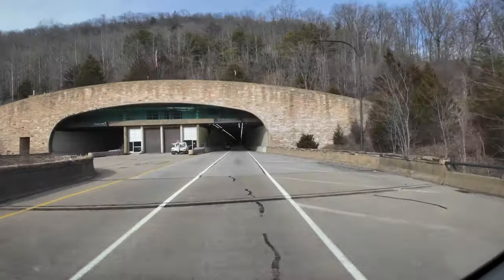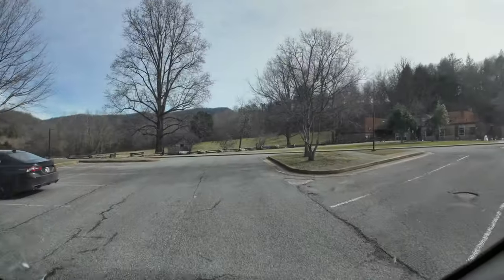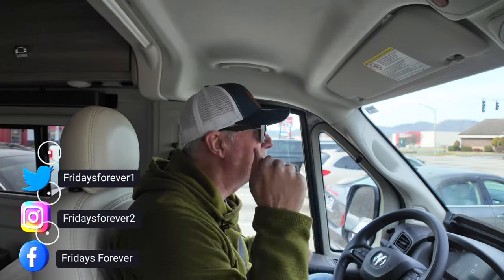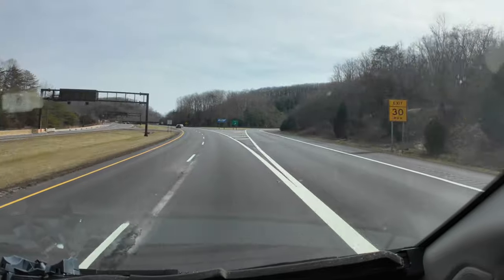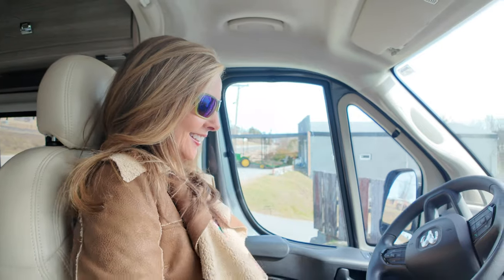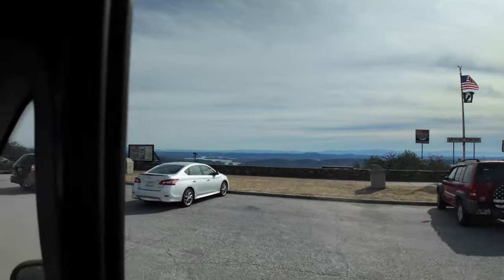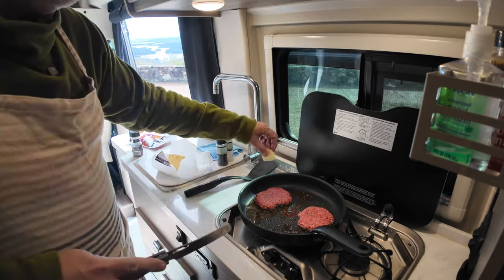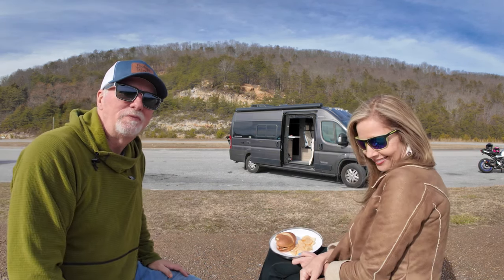GREAT TIME in Class B vanlife MIddlesboro Ky House made of Coal | Smashburger's Veterans Overlook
🎥 IN THIS EPISODE → This video was recorded before we got our new little pug Winston! 🏞️ Join us on the road to Middlesboro Ky to visit a house made out of coal. Then we went shopping for hats in New Tazewell Tn. Karen drives the Winnebago Travato a great picnic at Veterans Overlook at Clinch Mountain.
✅→ OUR SMOKY MOUNTAIN TRAVEL PLANNER!
Send mail:
Fridays Forever